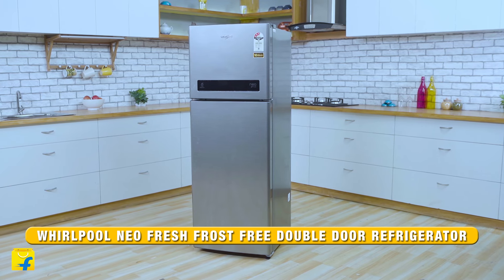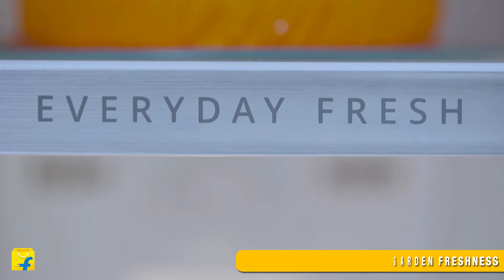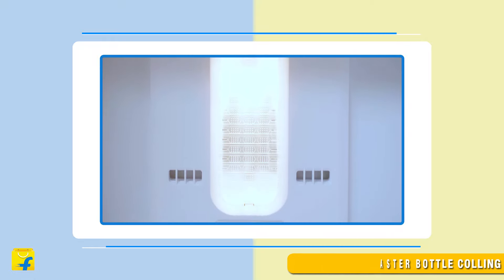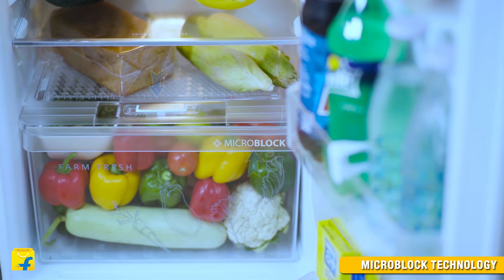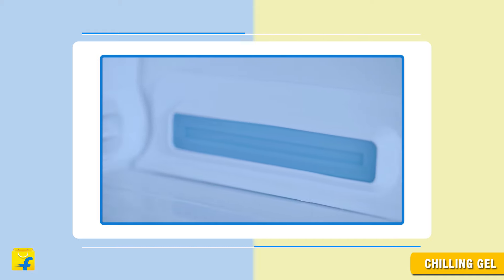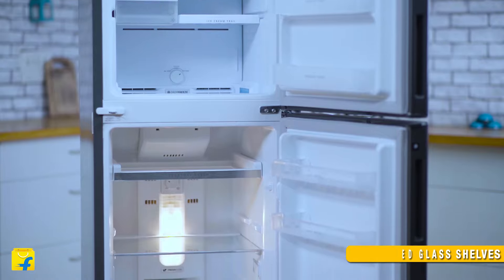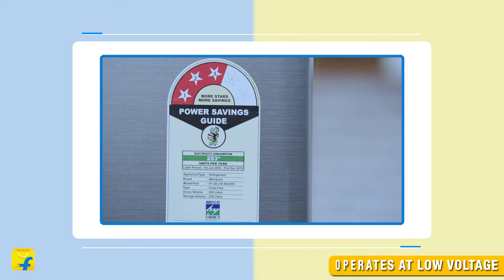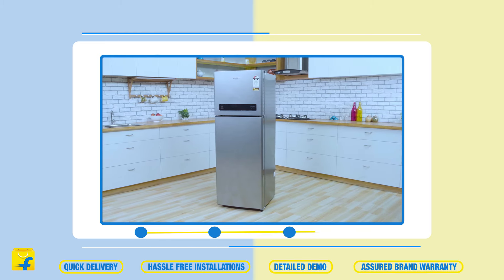Whirlpool NEO DF278 PRM 3S